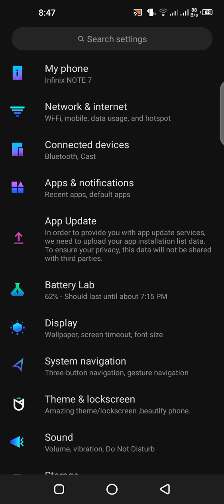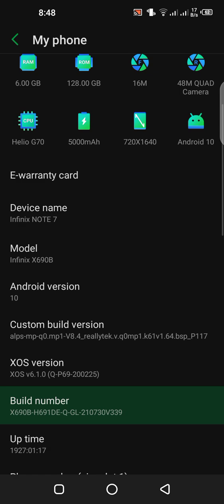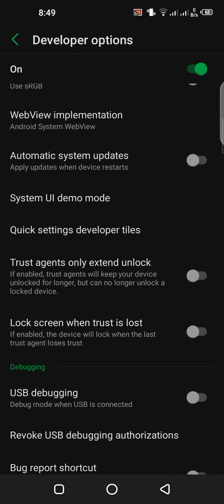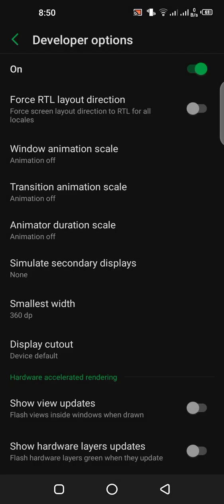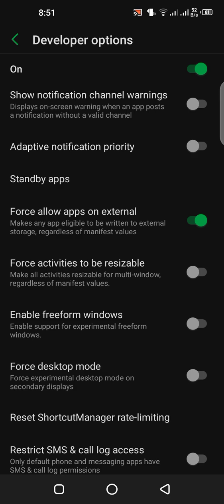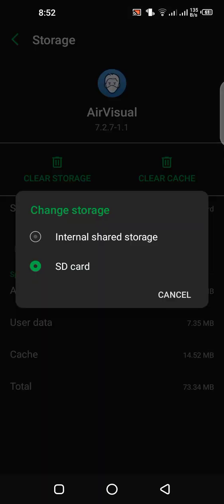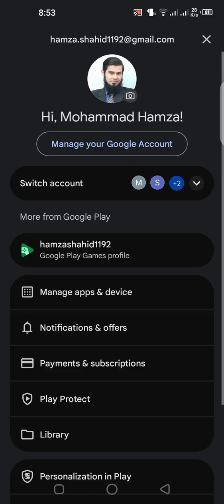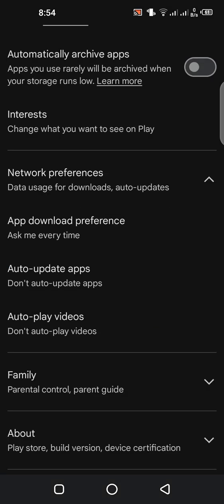Disable auto update Speed up Android phone